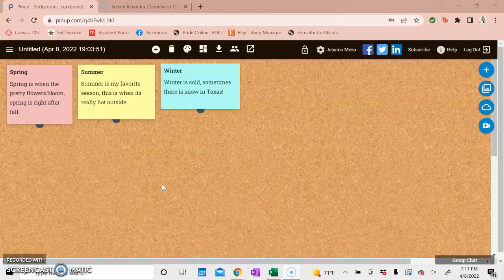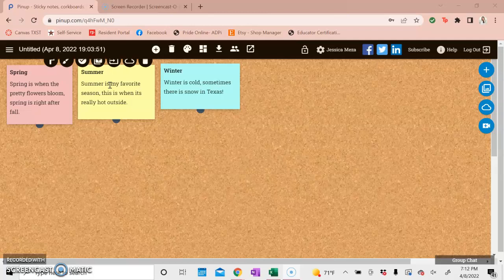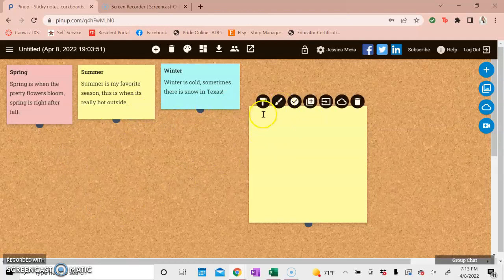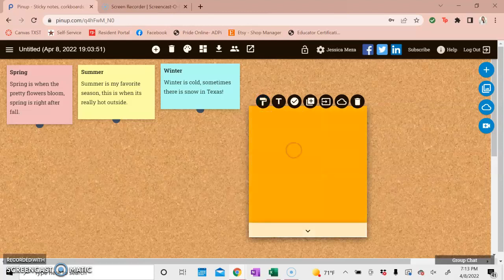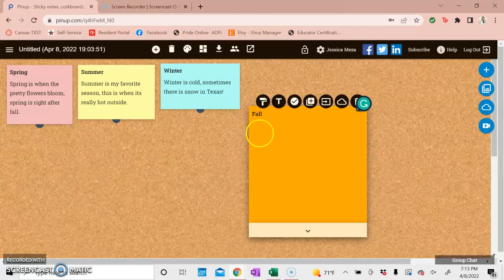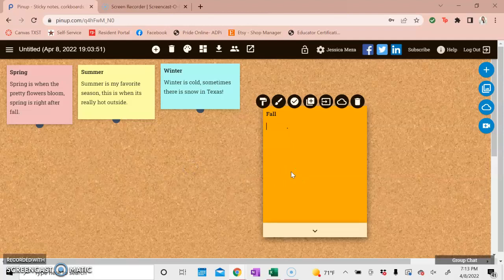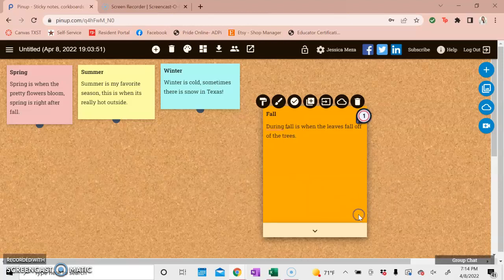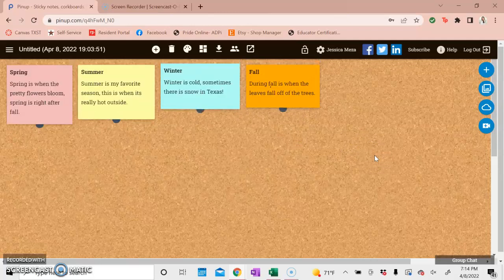Seasons Sticky Note Assignment